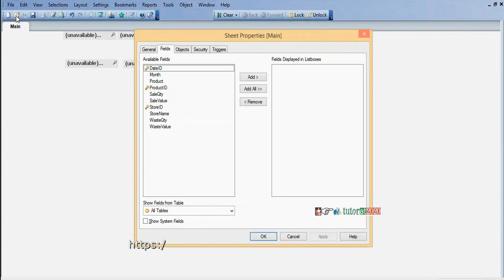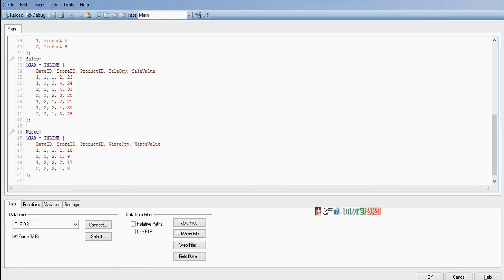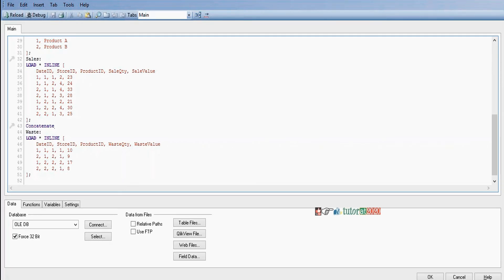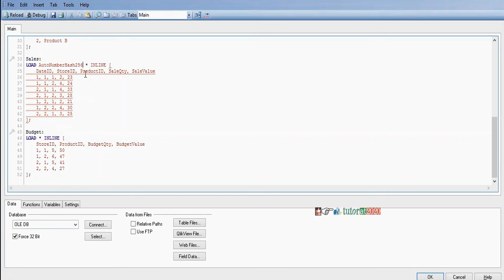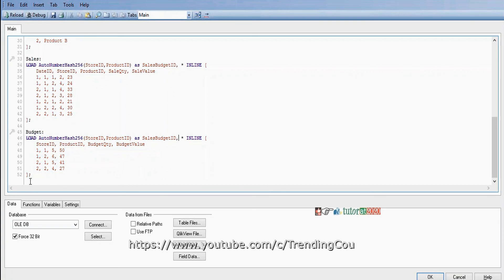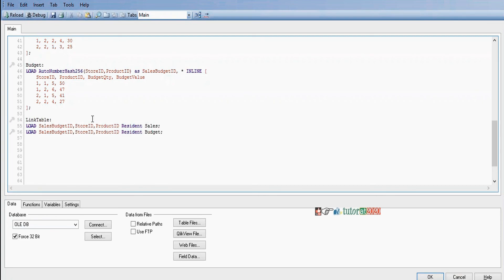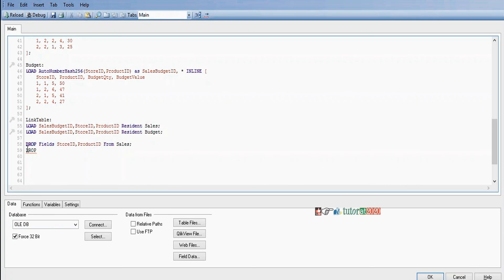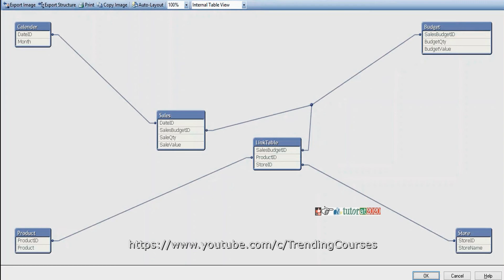How to avoid Synthetic keys (Fact tables)? Creating Link/Key tables - QlikView Tutorial Session 20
In this session you will learn about Concatenating Fact tables to avoid Synthetic keys and Creating Link/Key tables

Concatenating Fact Tables To Avoid synthetic Keys
Store:
LOAD * INLINE [
    StoreID, StoreName
    1, Store A
    2, Store B

Calender:
LOAD MonthID as DateID, Month INLINE [
    MonthID, Month
    1, Jan
    2, Feb

Product:
LOAD * INLINE [
    ProductID, Product
    1, Product A
    2, Product B
Sales:
LOAD * INLINE [
    DateID, StoreID, ProductID, SaleQty, SaleValue
    1, 1, 1, 2, 23
    1, 1, 2, 4, 24
    2, 1, 1, 4, 33
    2, 1, 2, 3, 28
    1, 2, 1, 2, 21
    1, 2, 2, 4, 30
    2, 2, 1, 3, 25

Waste:
LOAD * INLINE [
    DateID, StoreID, ProductID, WasteQty, WasteValue
    1, 1, 1, 1, 10
    2, 1, 2, 1, 9
    1, 2, 2, 2, 17
    2, 2, 2, 1, 8

Creating Link Table/Key Table
Store:
LOAD * INLINE [
    StoreID, StoreName
    1, Store A
    2, Store B

Calender:
    MonthID, Month
    1, Jan
    2, Feb

Product:
LOAD * INLINE [
    ProductID, Product
    1, Product A
    2, Product B

Sales:
LOAD * INLINE [
    1, 1, 1, 2, 23
    1, 1, 2, 4, 24
    2, 1, 1, 4, 33
    2, 1, 2, 3, 28
    1, 2, 1, 2, 21
    1, 2, 2, 4, 30
    2, 2, 1, 3, 25

Budget:
LOAD * INLINE [
    StoreID, ProductID, BudgetQty, BudgetValue
    1, 1, 5, 50
    1, 2, 6, 47
    2, 1, 5, 41
    2, 2, 4, 27

- Create a Unique key field in both Tables
- Create a new table by using Common Fields
- Drop Common fields in both Tables except Unique Key Field